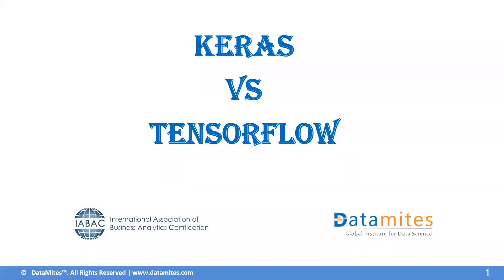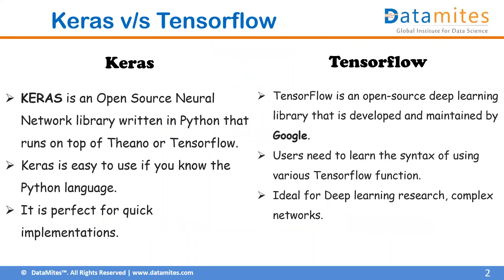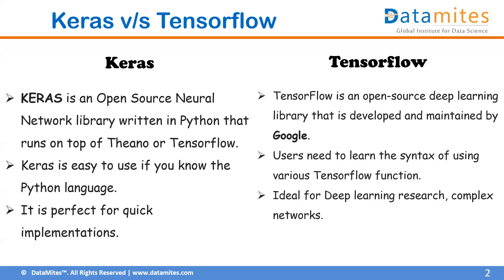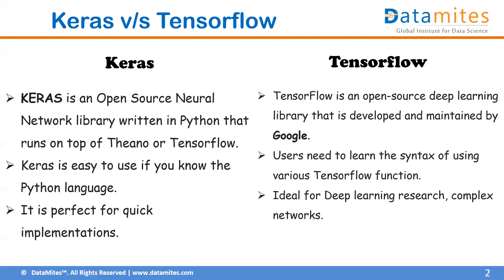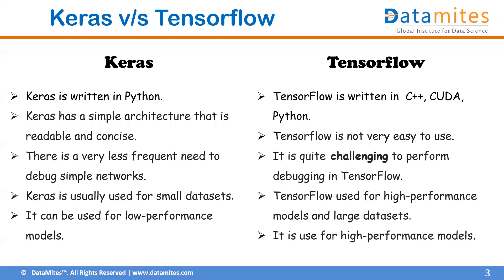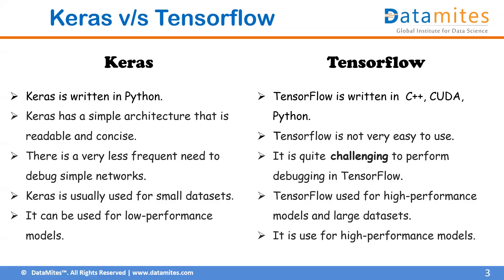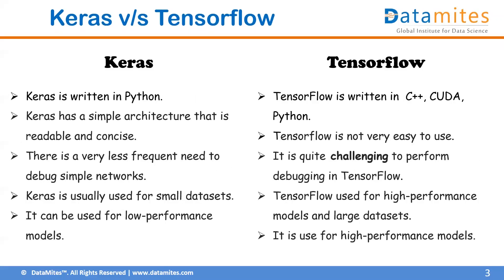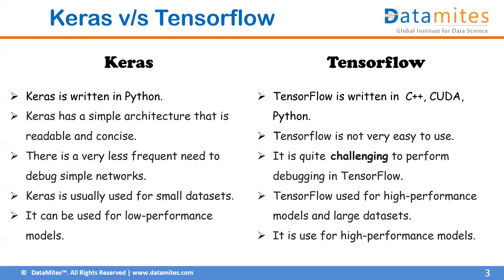Keras vs Tensorflow - What is the Difference?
This video describes the difference between Keras and Tensorflow

DataMites is one of the  India's largest online education company providing programs in Data Science, Artificial Intelligence, Python related courses.

kerasv/stensorflow
tensorfloev/skeras